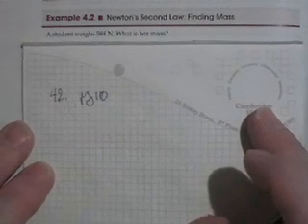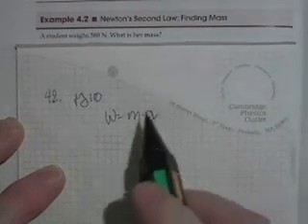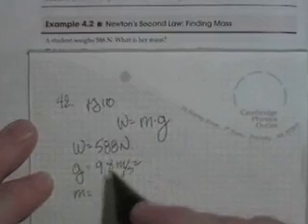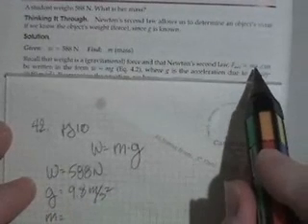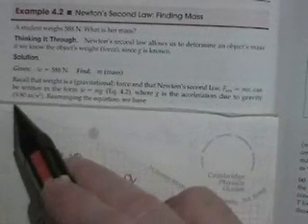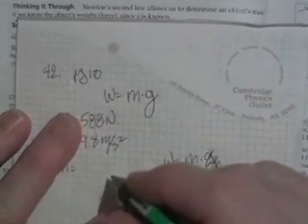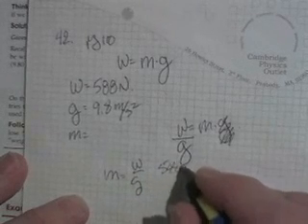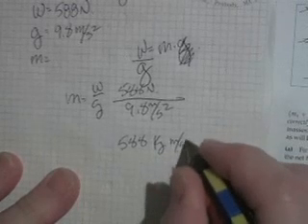Chpt 4.2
Working out the sample problem 4.2 pg 110